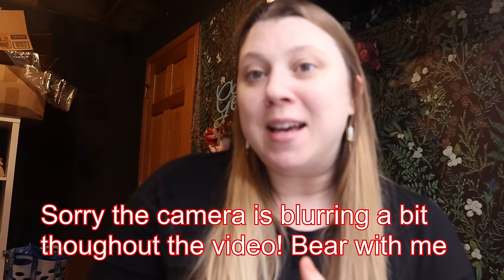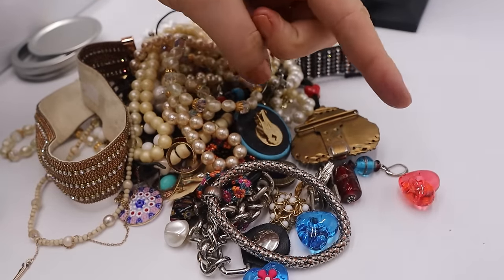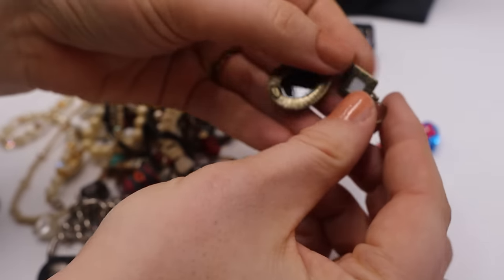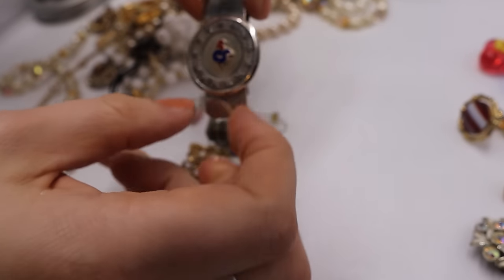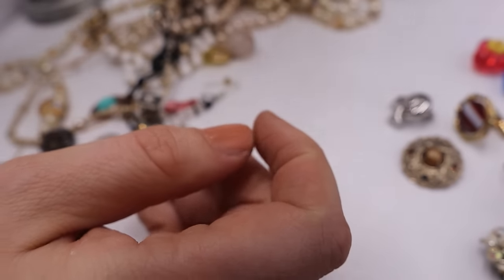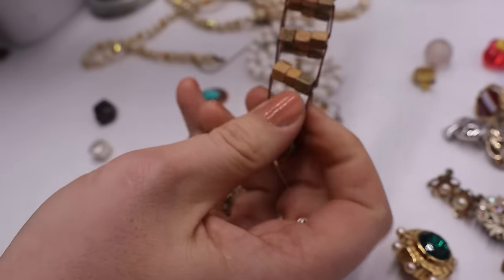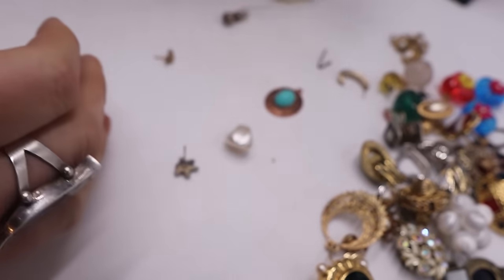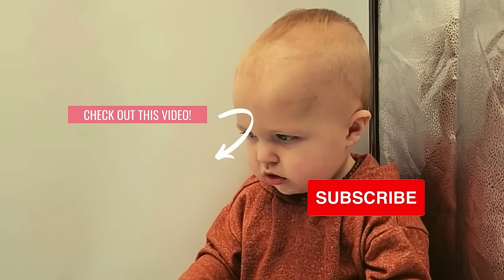JEWELRY JAR MARATHON #3! Jewelry Unjarring for Reselling on Ebay Poshmark Etsy Antique Booth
FRIEND MAIL
**Mailing Address
    Lily Work